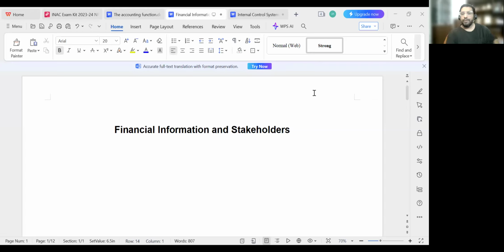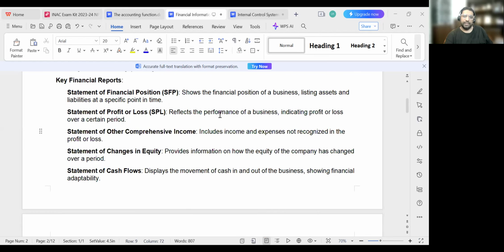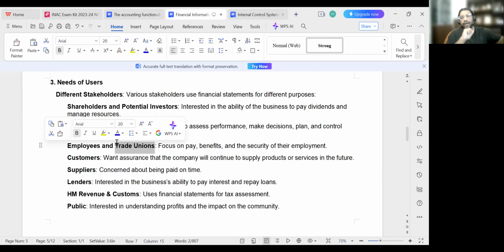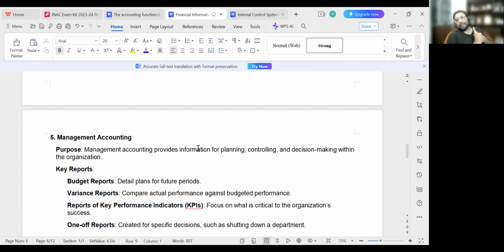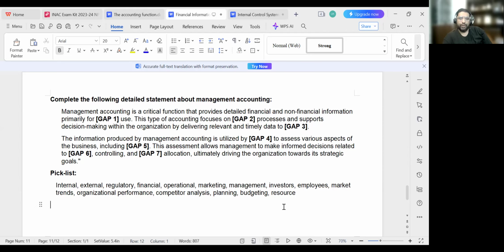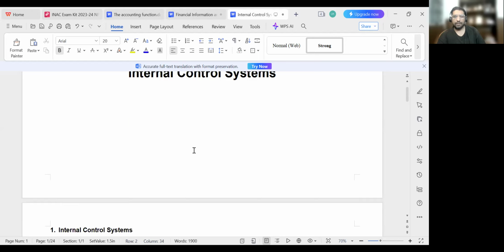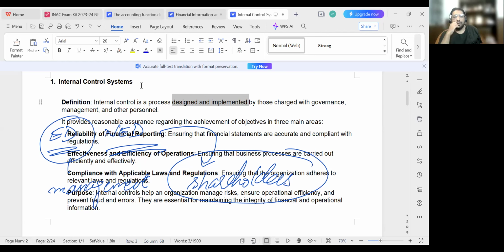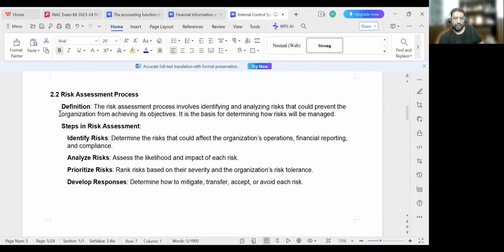AAT Level 4 - INAC - Crash Course - Lecture #2 - Financial Information and Stakeholders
AAT Level 4 - INAC - Crash Course (Revision & Practice) - Lecture #2 - Financial Information and Stakeholders

Adam Omar (AAT & ACCA Tutor)